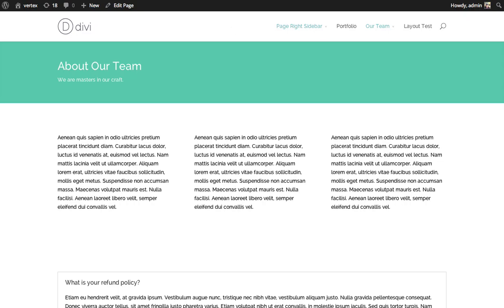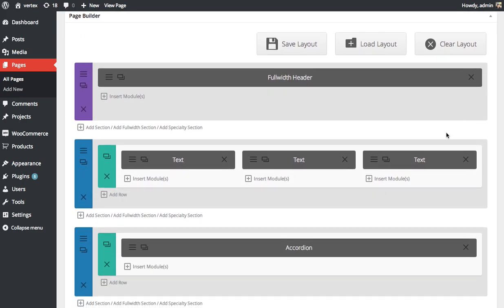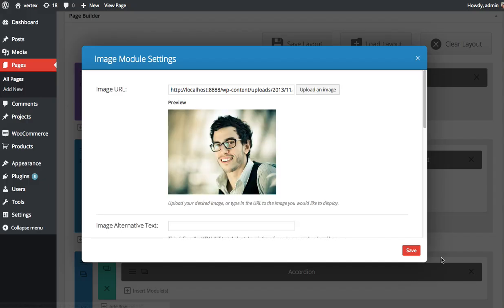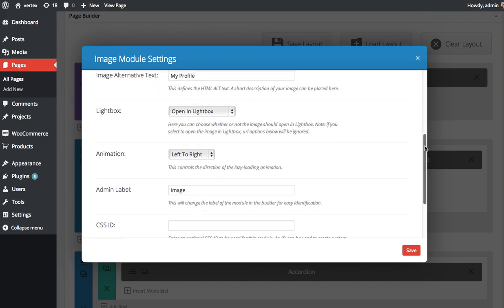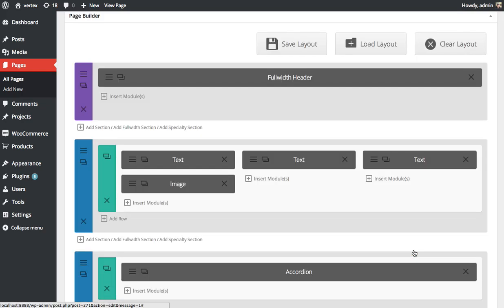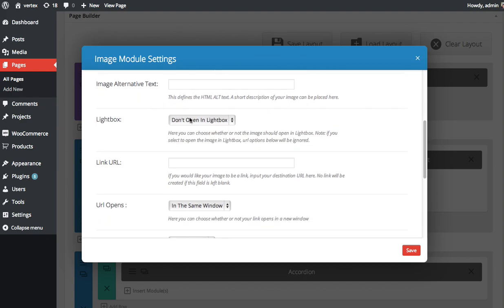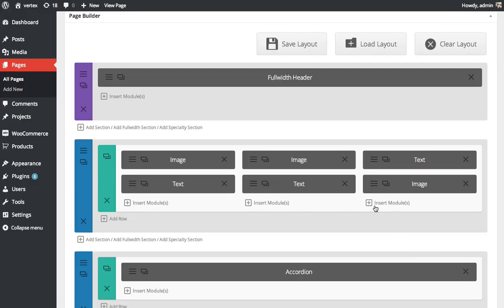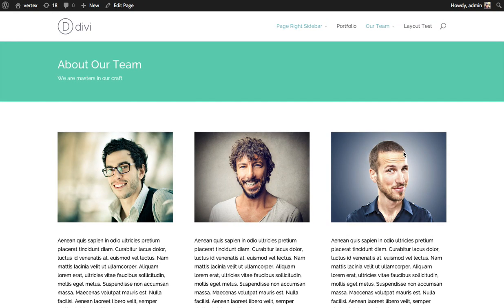Using The Divi Image Module